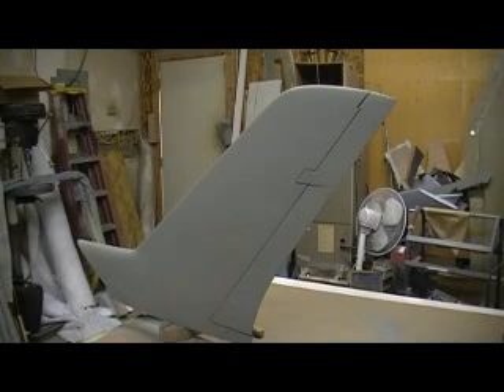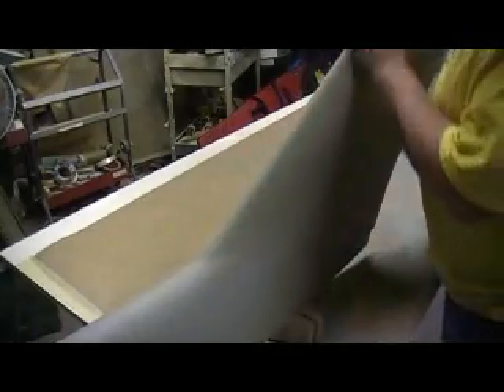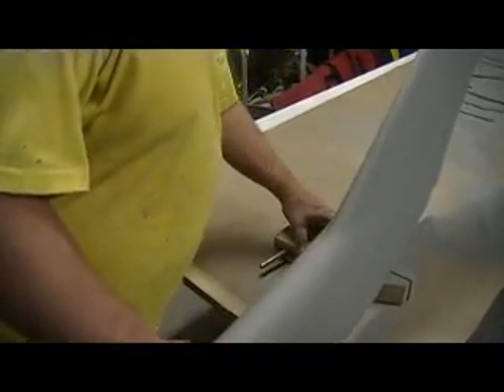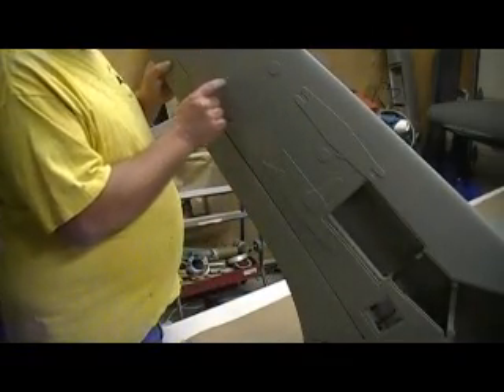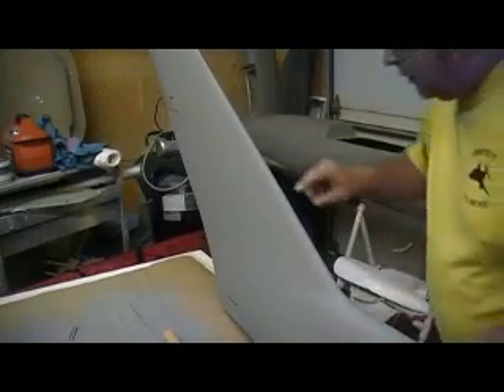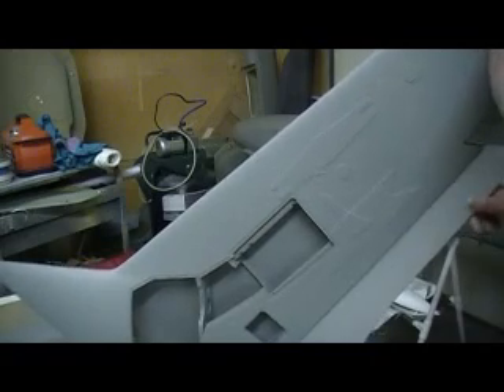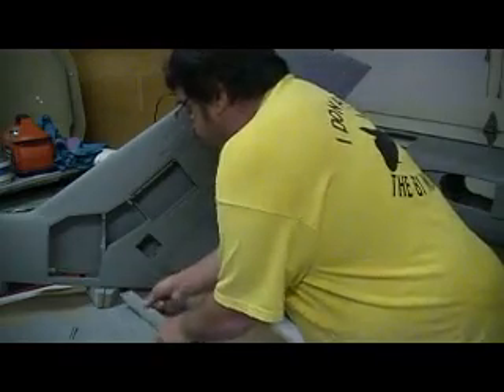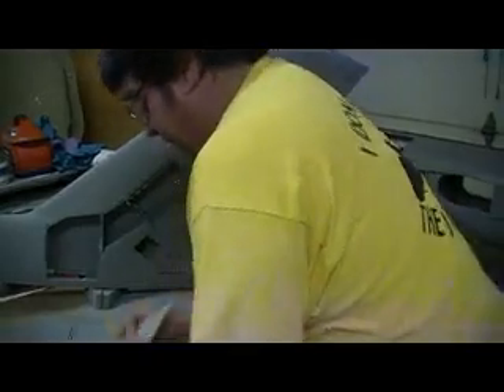how to build a rc jet F-105 thunderchief # 452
priming and sanding